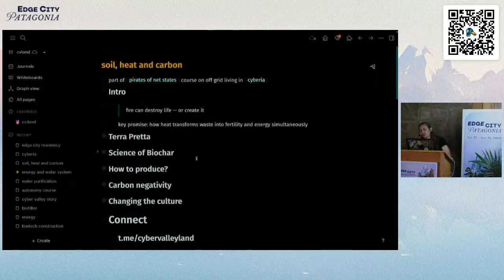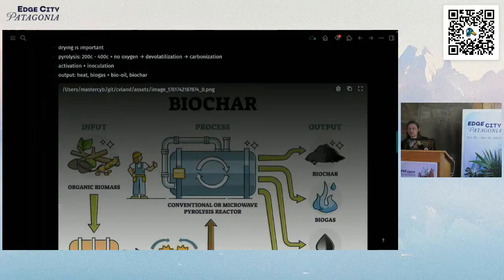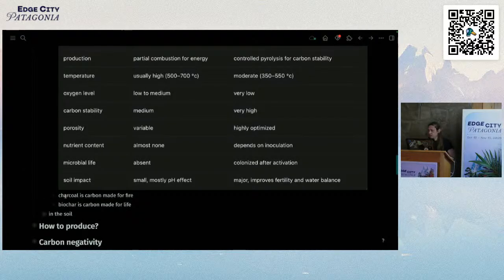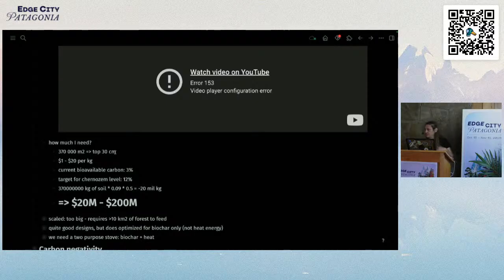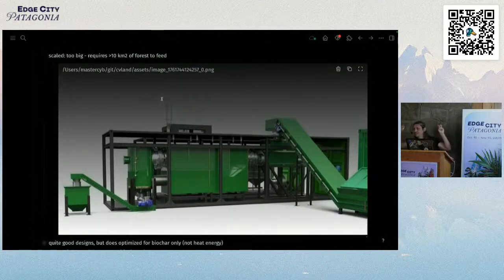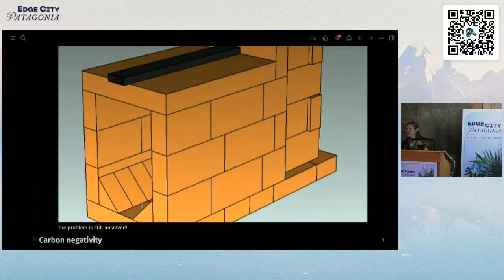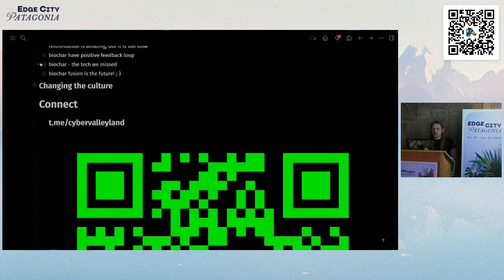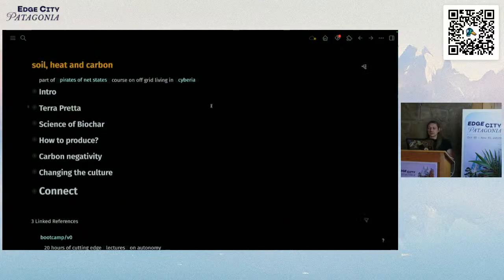cyberia: soil, heat and carbon